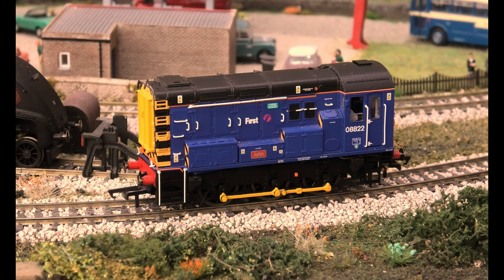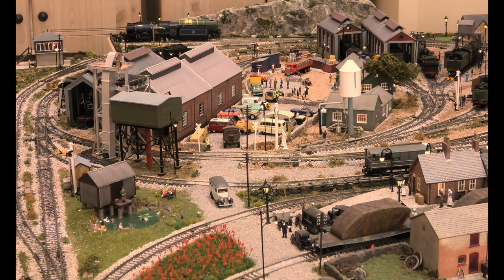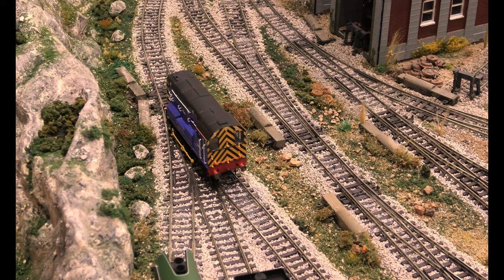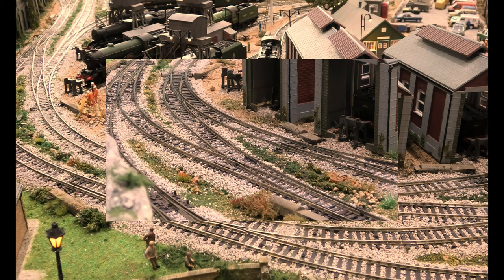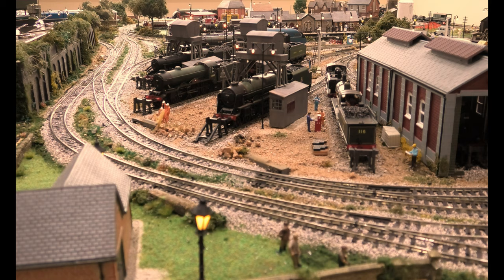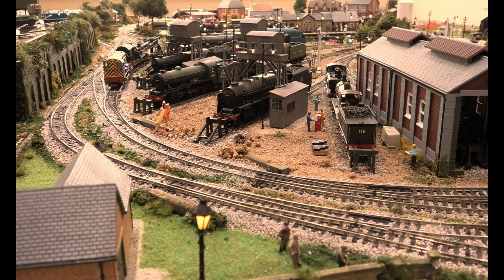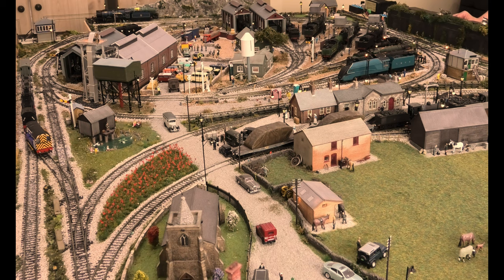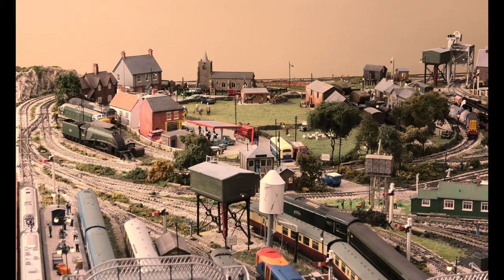Class 08 "John" Hornby R3343 Review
An unusual colour but another really nice class 08 from Hornby. The crane being pulled and pushed is a Bachmann 38-802 Ransomes & Rapier 45t Breakdown Crane BR Early Black.